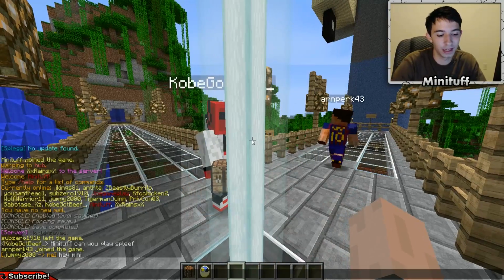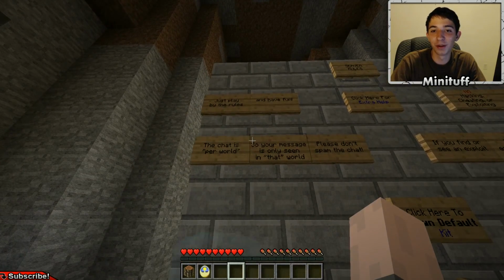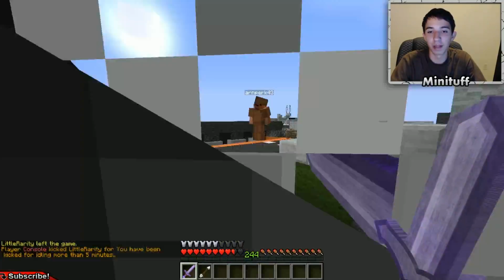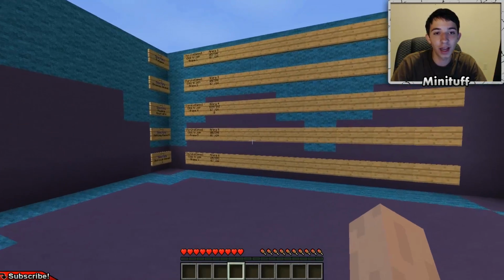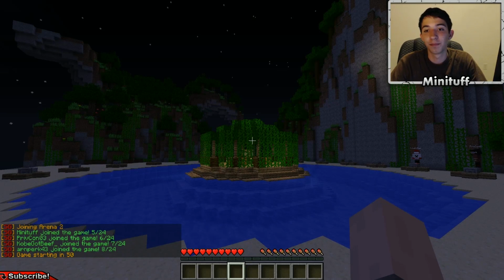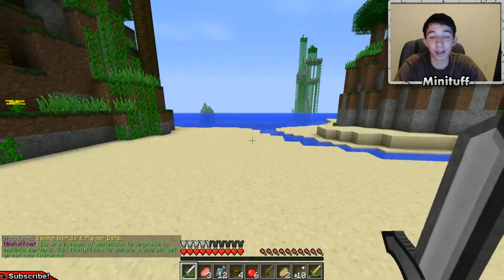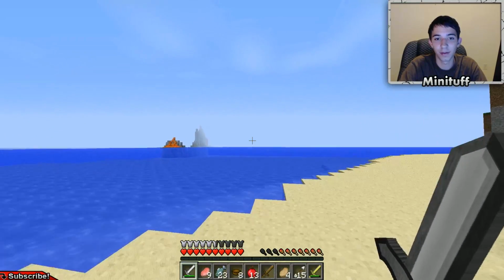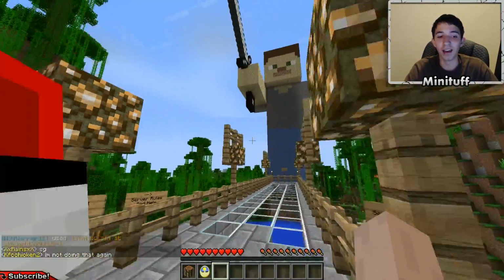Minituff.net Server Tour + Minigames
Minituff.net